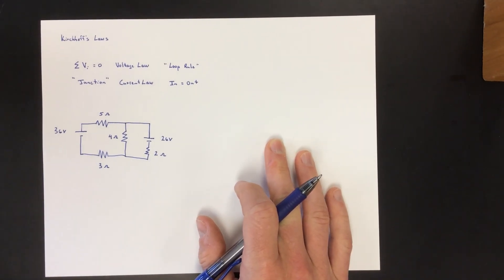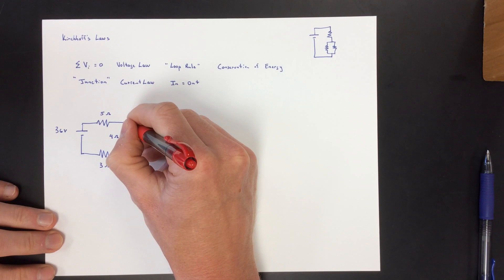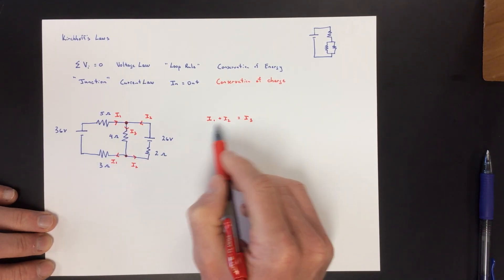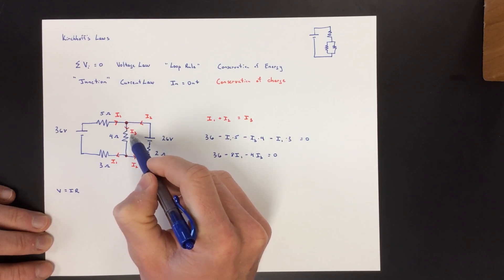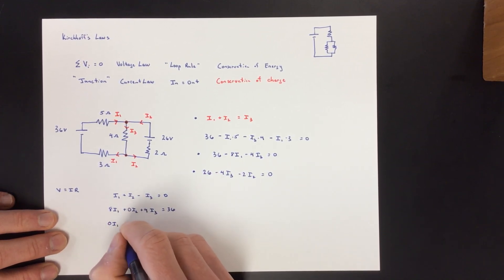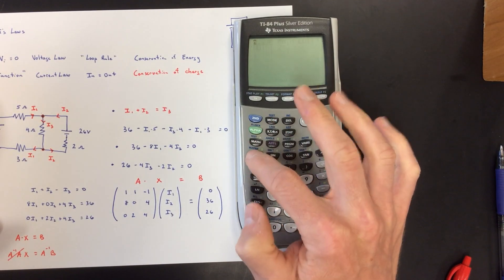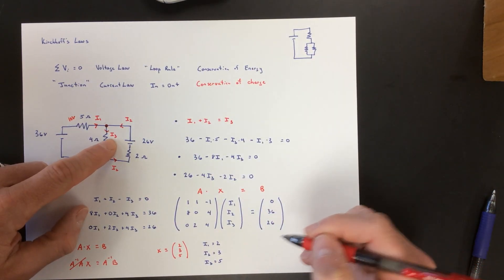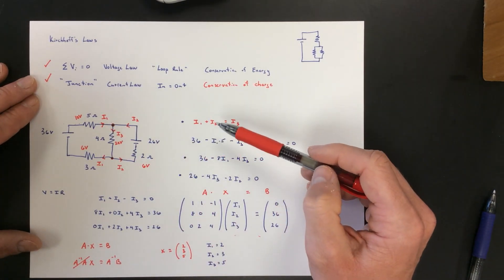Kirkchhoff's Law Video